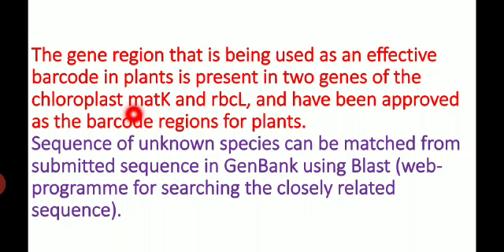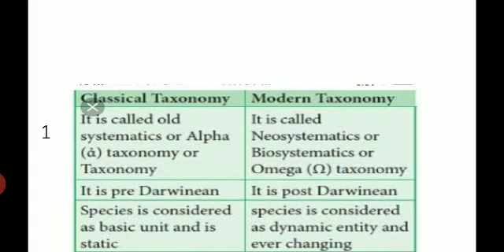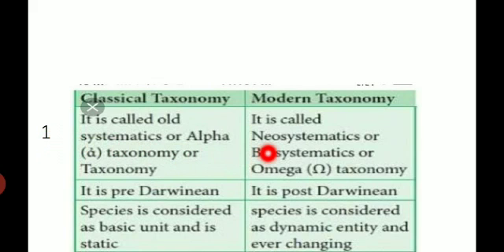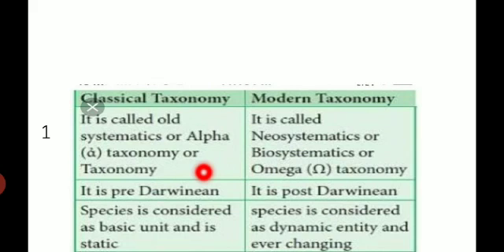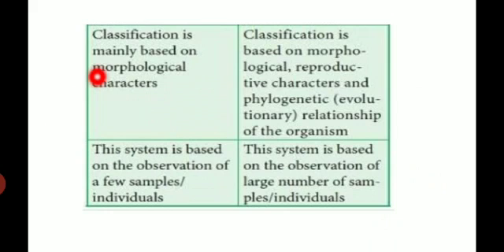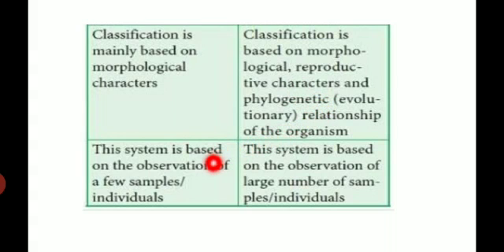11 th std Botany/Biobotany 5(29.09.2020)